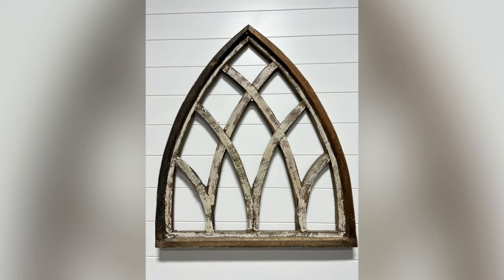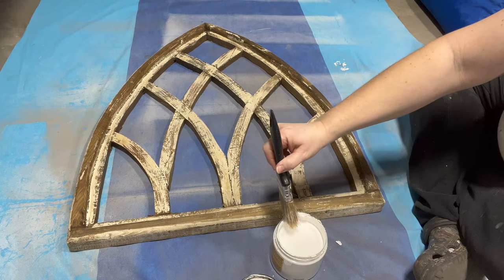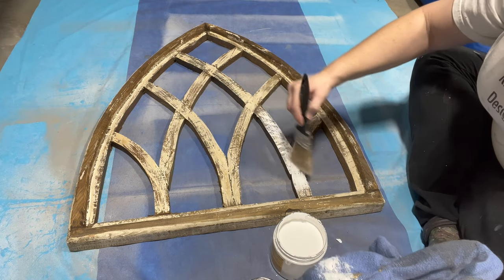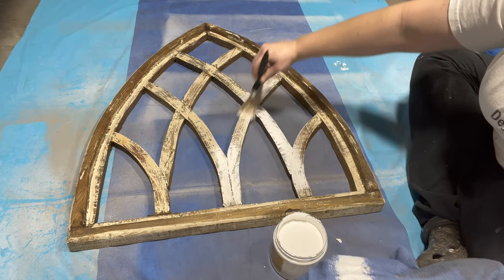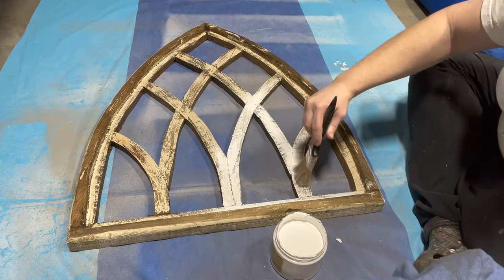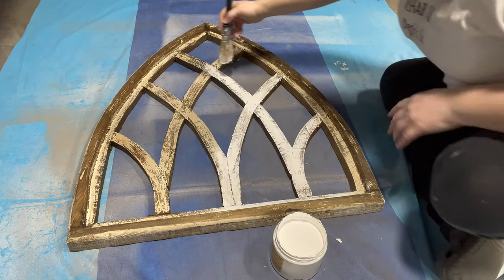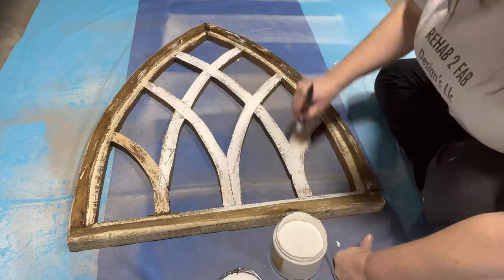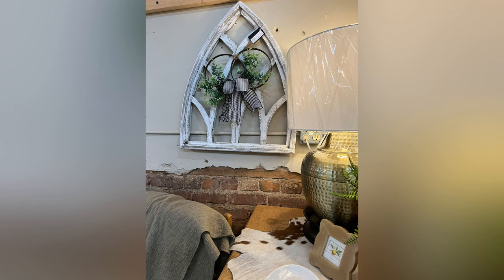Refresh And Repurpose Your Home Decor With Dixie Belle Paint Products!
In this video, Tyler from Rehab 2 Fab Designs is going to show us a simple way to have your favorite home decor items looking refreshed and new in no time! She takes her rustic wooden arch decor and adds some life to it by using the dry brushing technique, have you tried this technique?